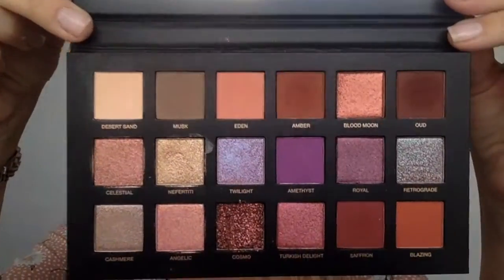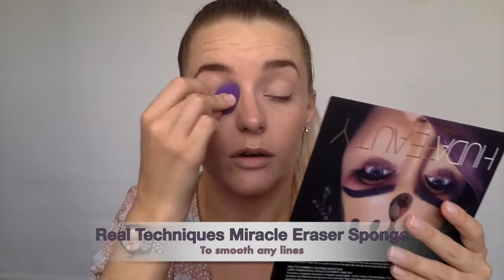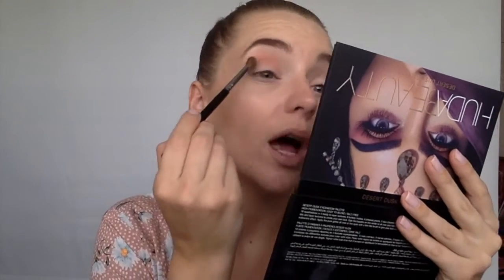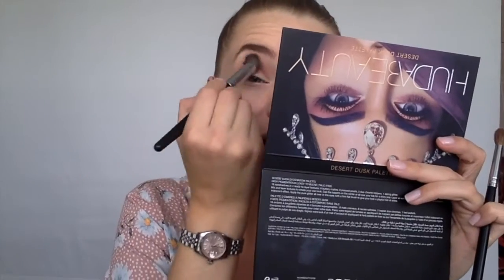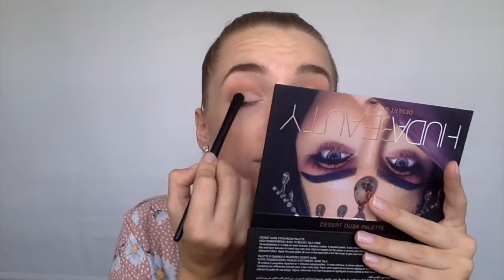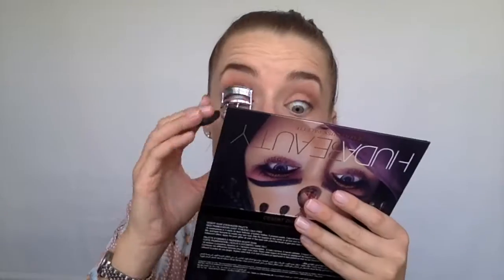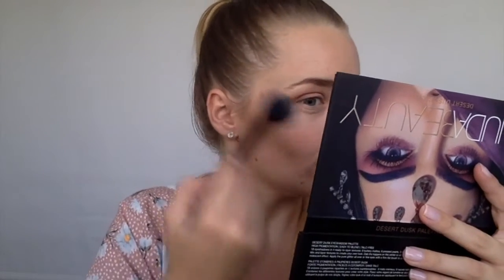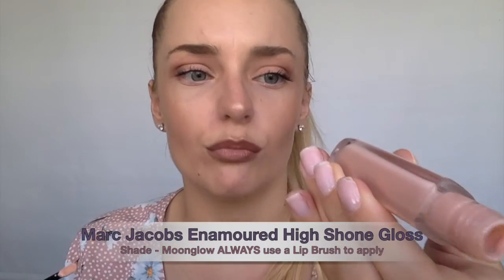Natural Huda Look..💕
Poll Result - Natural @hudabeauty look using the  Desert Dusk Palette.
I've literally fallen in love with this palette since I received it and god was it hard for me to go for a "Natural Look" The colours in this palette are simply stunning, The pigments LAST all day long no smudging, no creases, It's simply the PERFECT Palette for me!! If I was to sum up myself as a Make Up palette this would be it. I've created my take on a Natural Look and i really hope you like it 💕
T...x